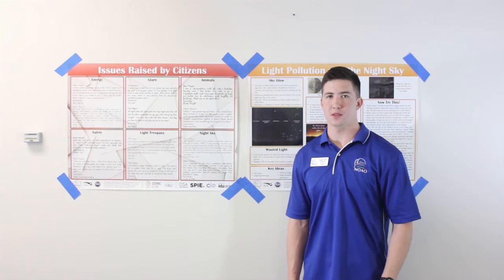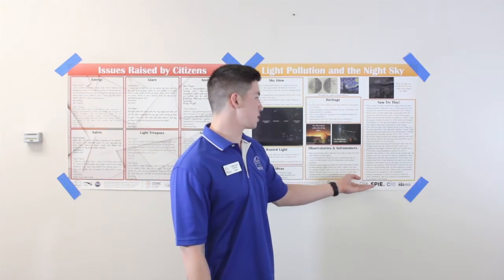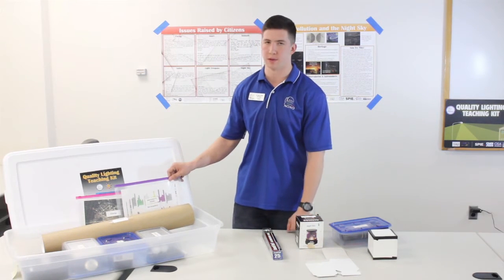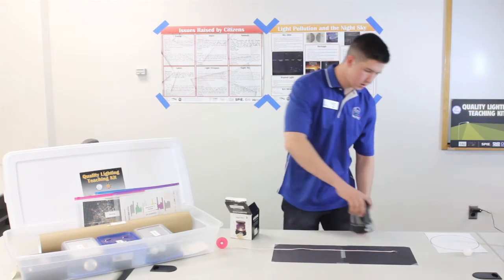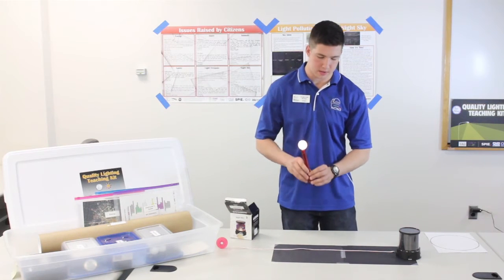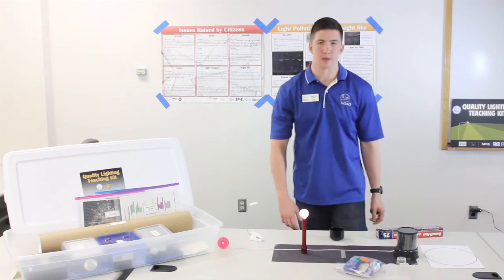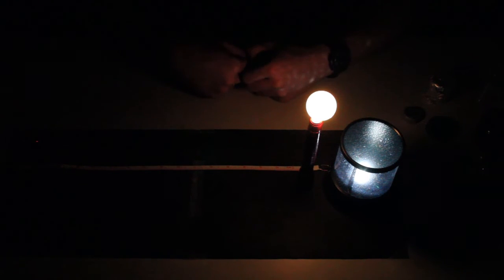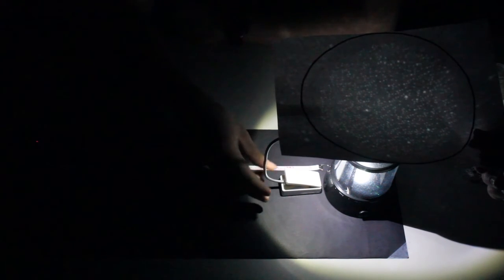Light Pollution and Night Sky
As one of three main types of light pollution, sky glow is caused by unshielded lights from a city shining up into the sky. This light scatters off of dust, water, smog, clouds, and other things in the atmosphere creating a light dome or glow over the city. Sky glow washes out the stars from view; as a result, most people in cities have never seen a dark night sky. The dark night sky has inspired the arts, literature, philosophy, and many other areas of our cultural heritage.

In this activity, the students use a star projector to determine how different kinds of lights and shields affect the number of stars that can be seen. The students try different lights and shields to see the effects on the night sky, come up with solutions to mitigate the effect of light pollution and test them.